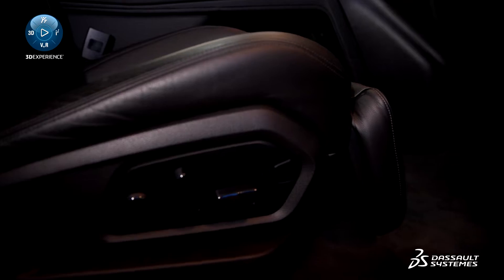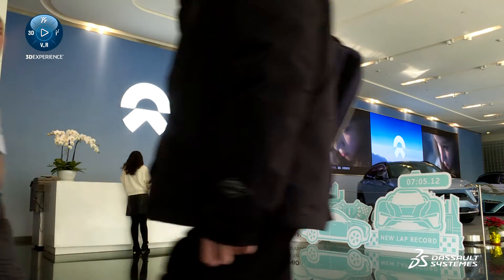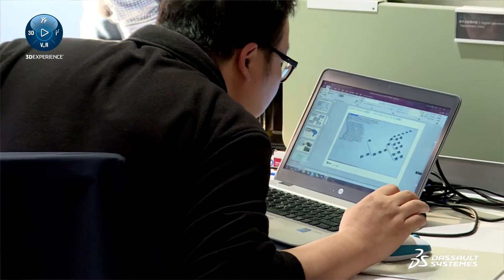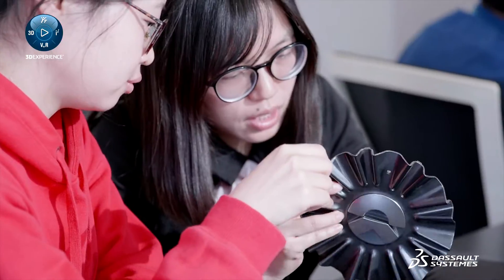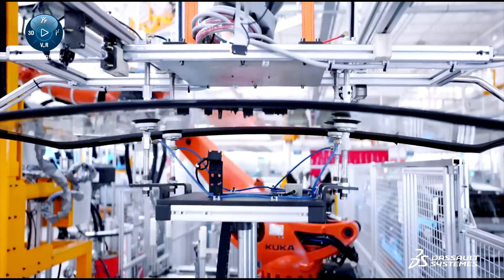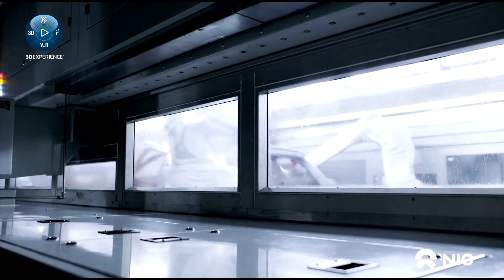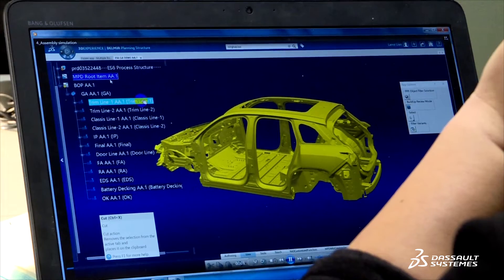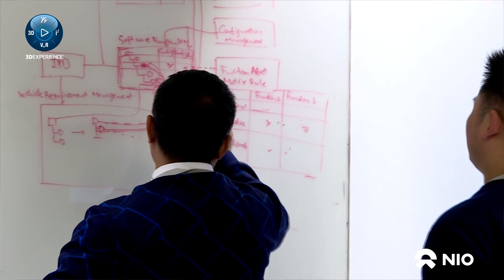NIO - Collaboration in the development process with 3DEXPERIENCE - Dassault Systèmes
NIO - Collaboration in the development process with 3DEXPERIENCE - Dassault Systèmes. Electric vehicle innovator NIO chose the 3DEXPERIENCE platform to bring together different disciplines in its development and manufacturing teams. Engineers can now quickly access complete vehicle data at any time, regardless of location, and verify the vehicle’s digital mockup, all within one system.